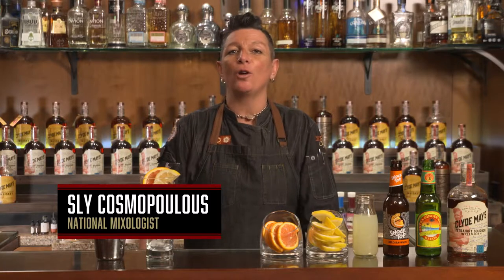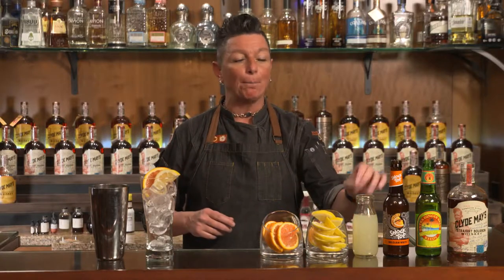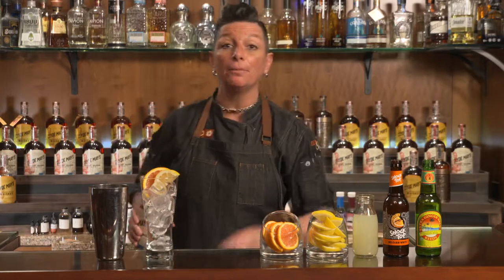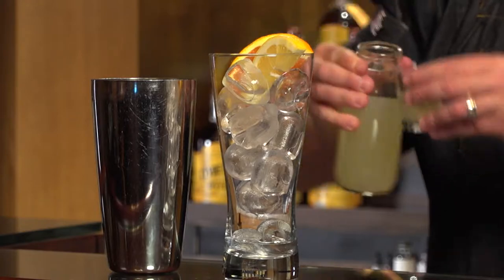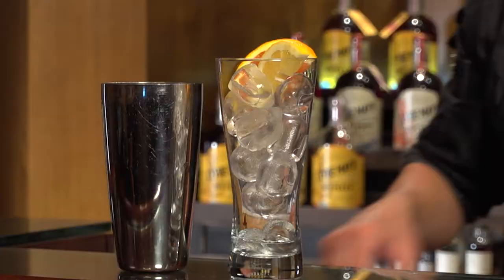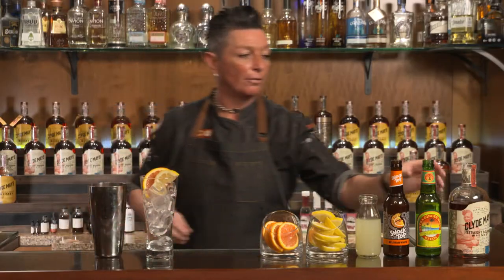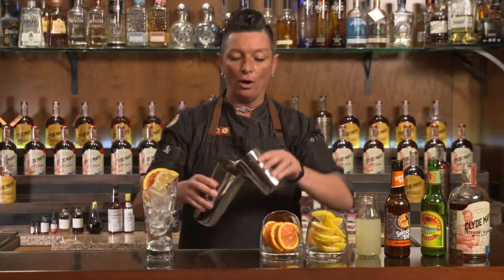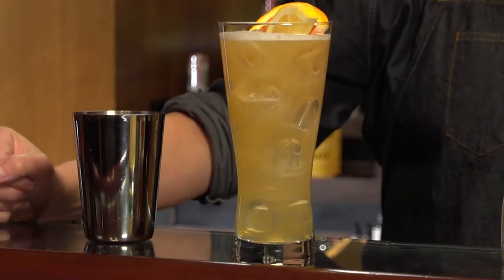Clyde May's Shandy Man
Alabama style cocktail featuring Clyde May's Whiskey.